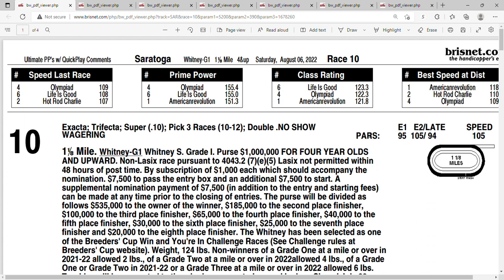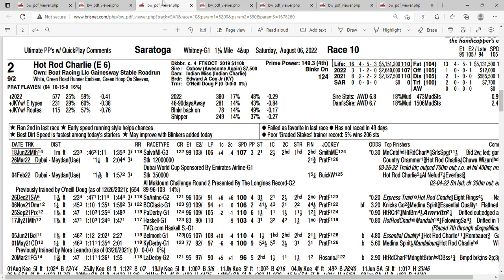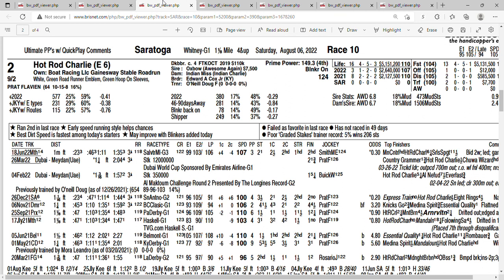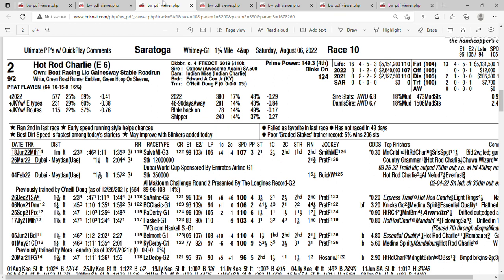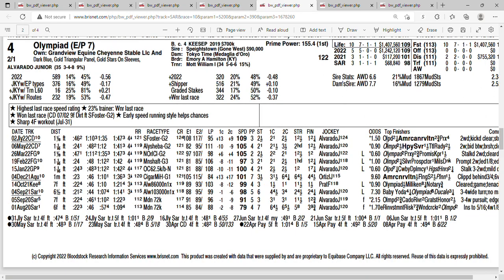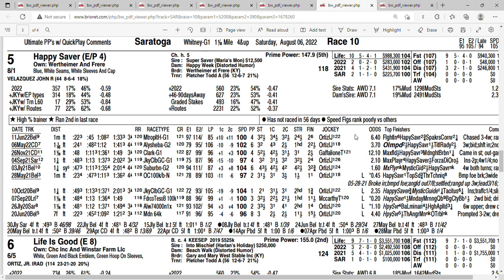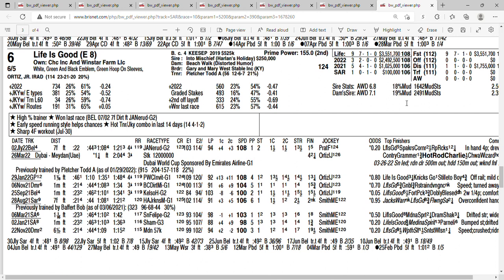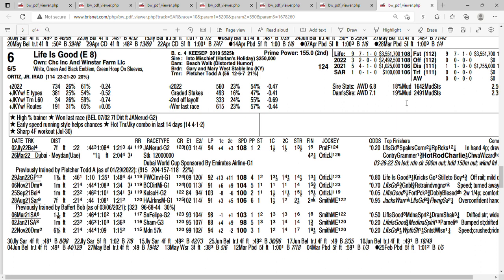2022 Whitney Stakes Analysis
Analysis for the Whitney Stakes at Saratoga
Purse: $1 million